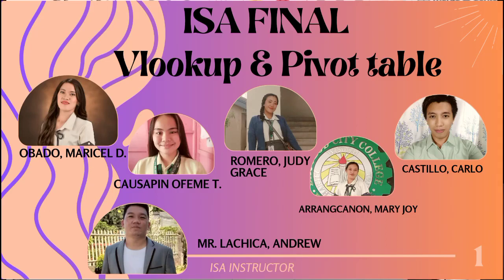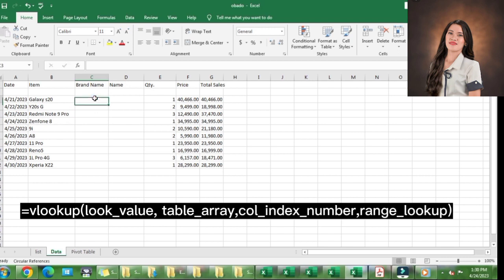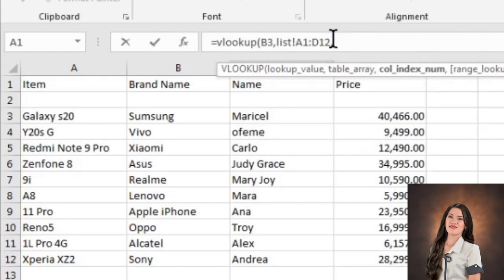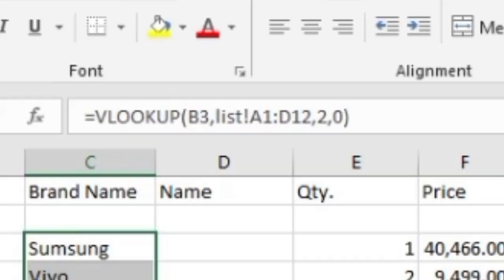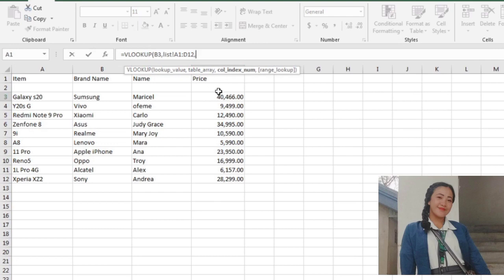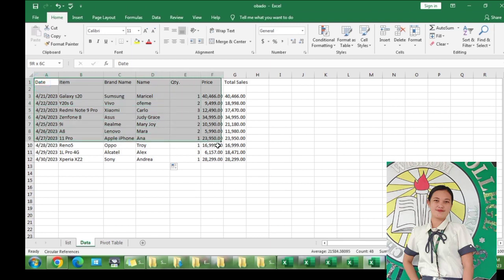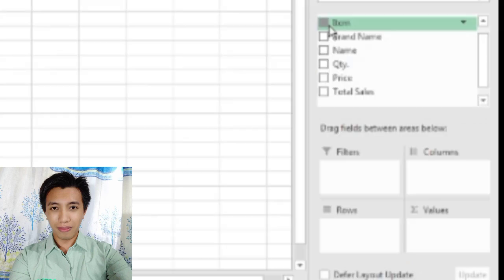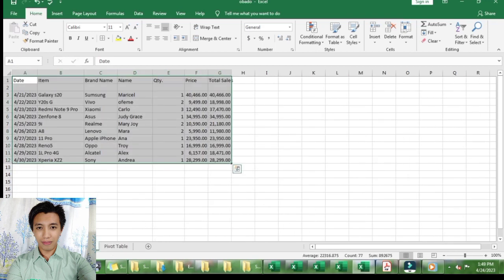How to create vlookup and Pivot table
Thank you sir we learned from you!!